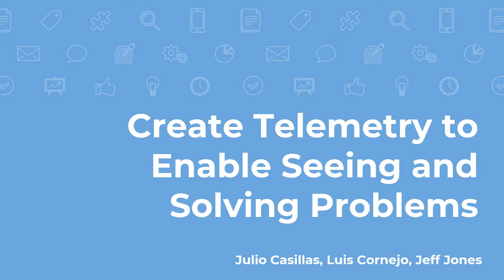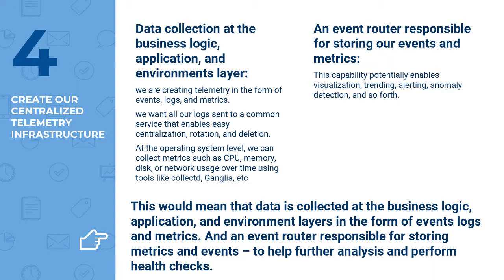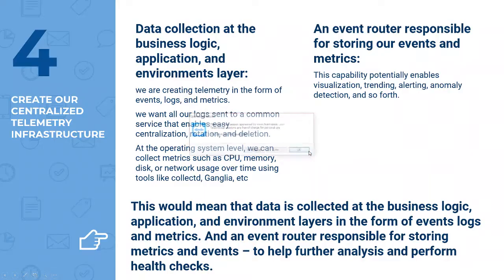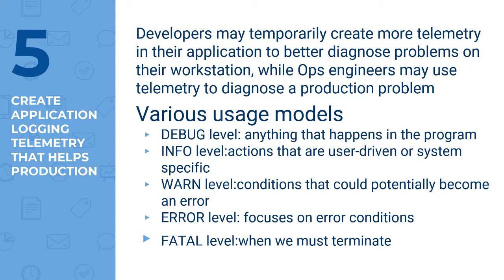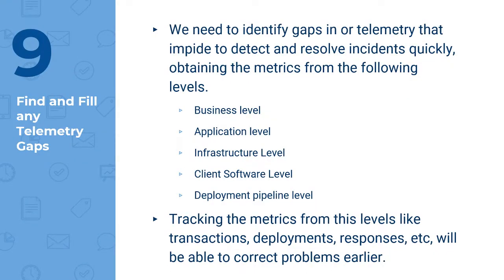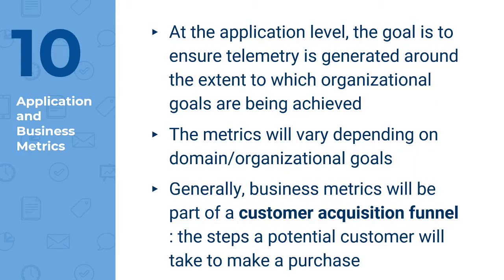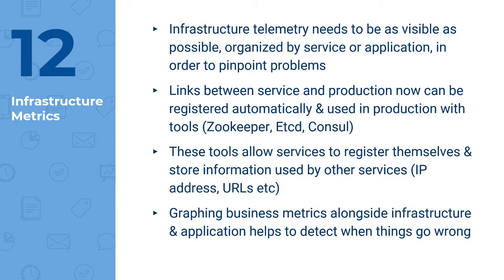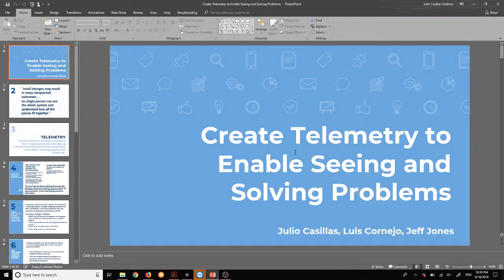CIT 262 Lesson 14